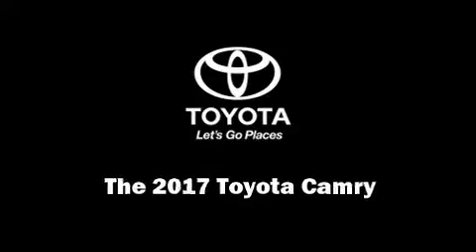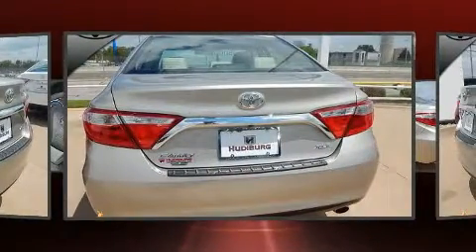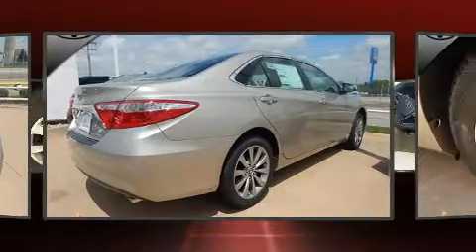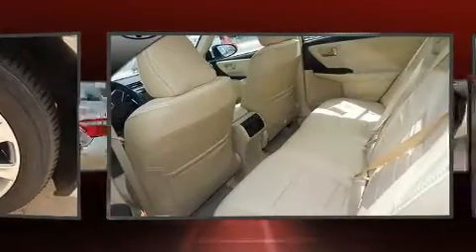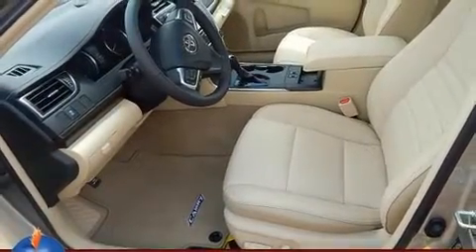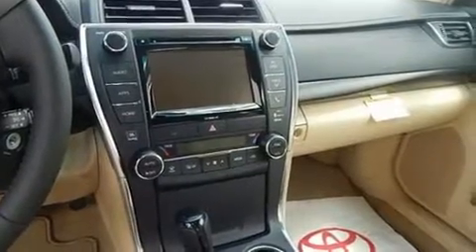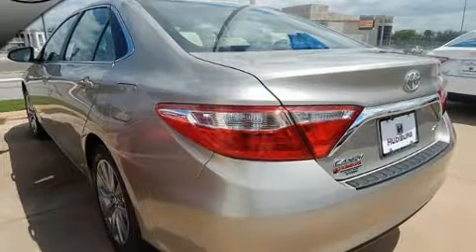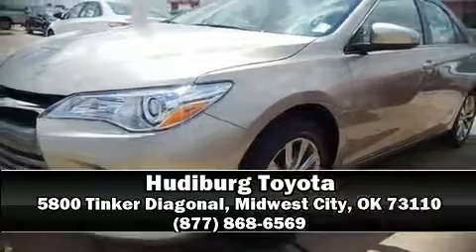2017 Toyota Camry XLE in Midwest City, OK 73110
Hudiburg Toyota
5800 Tinker Diagonal

Discerning drivers will appreciate the 2017 Toyota Camry. This 4 door, 5 passenger sedan is waiting for you to take home! It features a front-wheel-drive platform, an automatic transmission, and a 2.5 liter 4 cylinder engine. Top features include a split folding rear seat, leather upholstery, front and rear reading lights, front dual-zone air conditioning, remote keyless entry, cruise control, an overhead console, and power seats. Audio features include a CD player with MP3 capability, steering wheel mounted audio controls, and 10 speakers, providing excellent sound throughout the cabin. With side curtain airbags supplementing the rest of the safety network, you can be assured that you and your passengers will experience top-tier protection. With a friendly and knowledgeable sales staff, superb customer care, and competitive prices, we're looking forward to serving you.